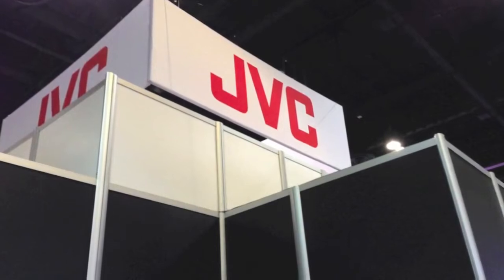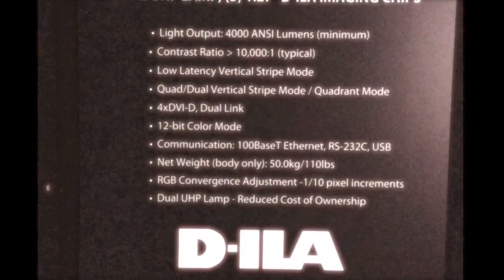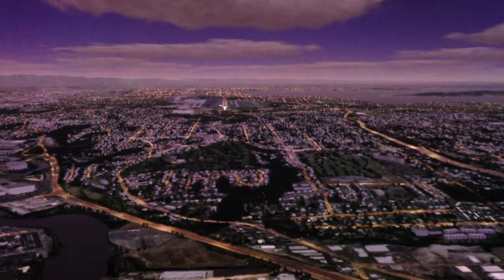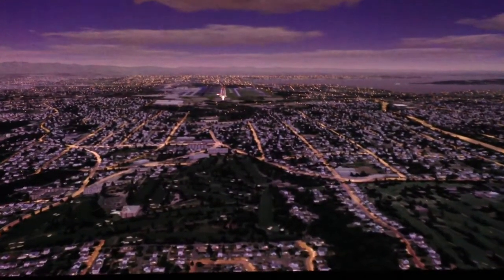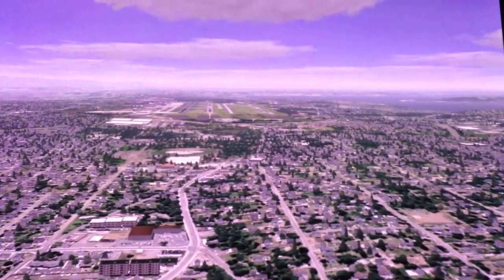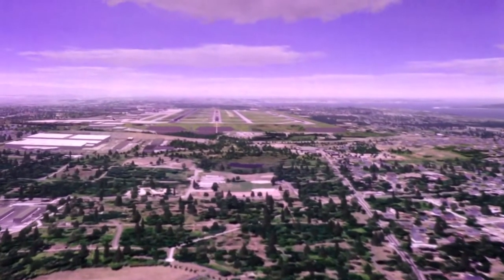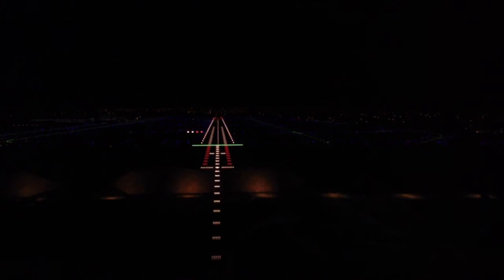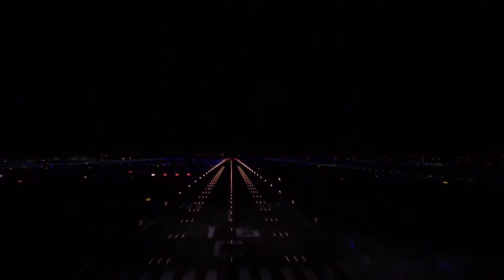I/ITSEC 2012 - JVC DLA-SH7NLG 4K Projector w/ RGB Laser Light Source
JVC DLA-SH7NLG 4K Projector Demo with RGB Laser Light source shown at I/ITSEC 2012 in Orlando.
This video shows the Approach to SeaTac Airport with stunning imagery created by the Visualization Projector and Rockwell's EP8000 Image Generator.
The SH7 uses a 10 MP (4096 x 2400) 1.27-inch DiLA (LCOS) imager from JVC and this model replaces the dual UHP lamp illumination with a Laser based RGB light stream to give 4000 lumen brightness and 10K:1 contrast.  See the video showing the JVC technology in action at I/ITSEC.